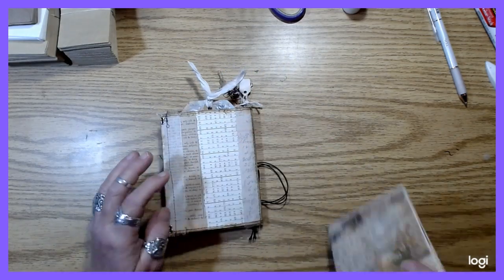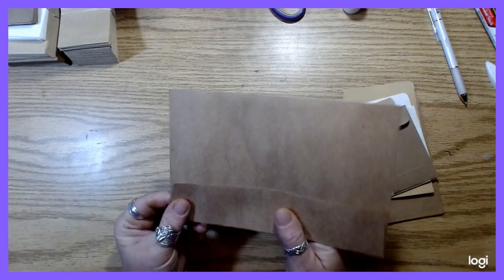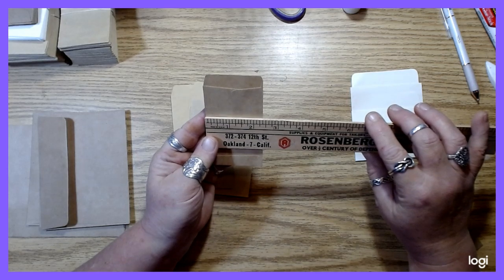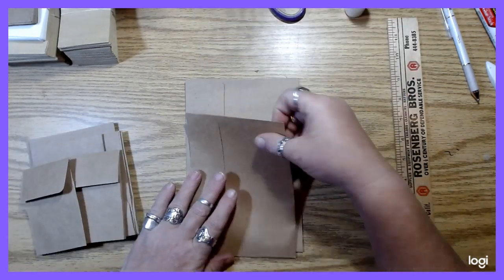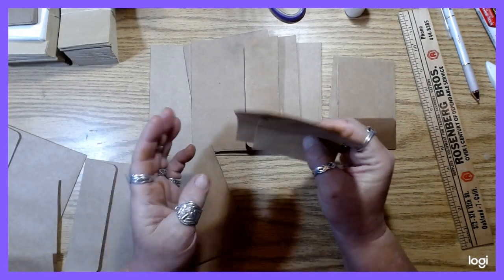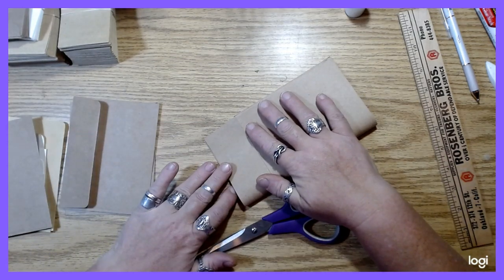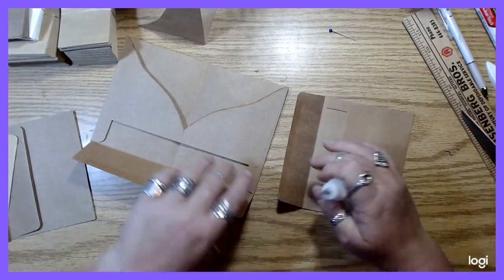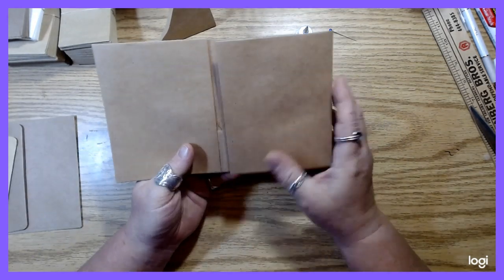Abbreviated Mini Lap Book, Tutorial, The Elements and resources, Part 1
Hey Everyone! So, at your request I have decided to show you how I made my little mini Lapbooks, inspired by Wendy of Wendy's Journal Adventures. Link to her channel is below. :)

Here is my email in case you would like to request the materials pack I show in this video:
I have enough on hand to provide 20 of them right now. If you would like one, and I am out, Im happy to get more in the next week or so. Please limit your request to one pack, so everyone who wants one can get one while supplies last. :)
Pack will include:
all the envelopes and seed pockets you need as well as elastic for the inserts.

Here are the links for the other stuff I used in my original books:
Medium envelope: (A7, 7.25 x 5.25 approximately)

Large envelope: (A9, 8.5 x 5.75 approximately)

small envelope: (A2,  5.75 x 3.37 approximately)

Amazon listing for 2 sizes of seed envelopes:

Library pockets, economy size, (40 pack)

Small (economy) library pockets (500 pack)

Deep pocket, low back library pockets (500 pack)

Tiny glue bottles with metal tips:

Art glitter glue, 16 ounce bottle:

Elmers All Purpose Glue Sticks, .77 ounce 12 pack:

Art glitter glue pack with 2 oz bottle and metal tip:

Small Magnets: 5 x 1 mm
flat magnets

Larger, flat magnets 10x1 mm

Plastic Bead storage containers (12 pack) 3.5 x 3.5 x 1

rectangular plastic storage containers: 4.45 x 3.3 x 1.18 (12 pack)